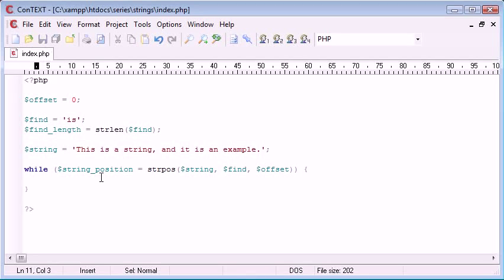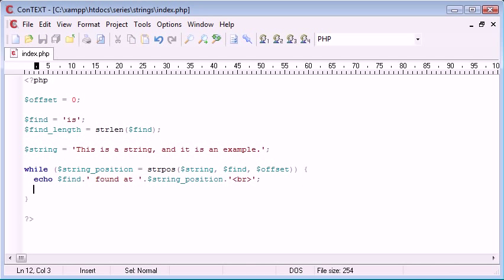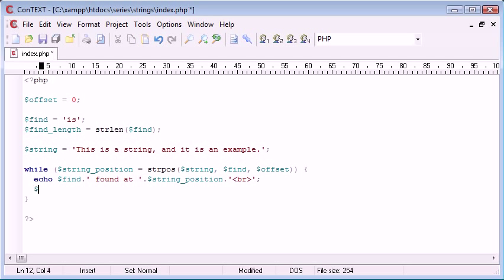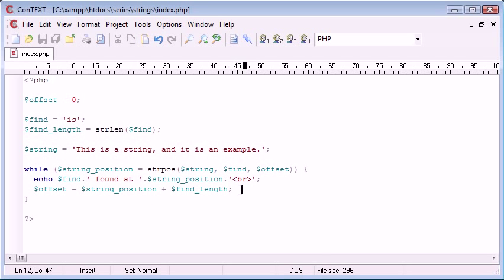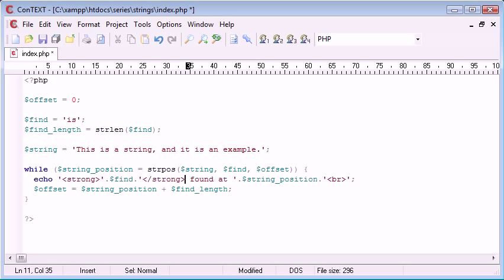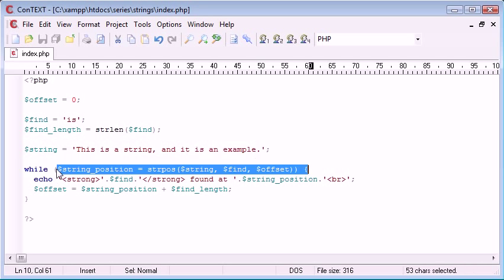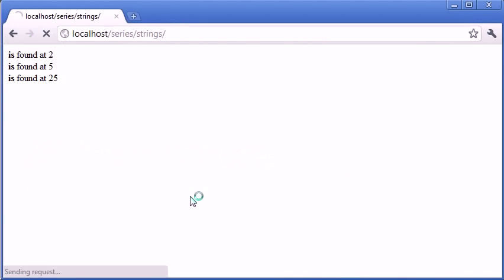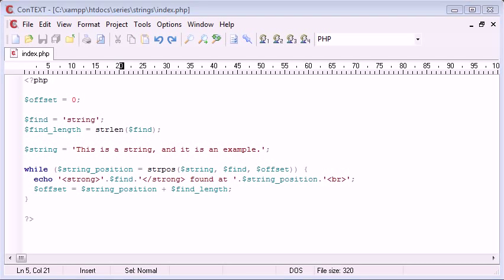Beginner PHP String Functions String Position Part 2 java training in jaipur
java training in jaipur|java training|core java training|java training company in jaipur|java training company|java training institute 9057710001,6 |